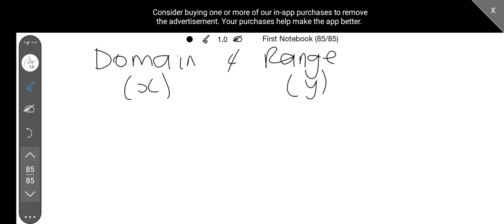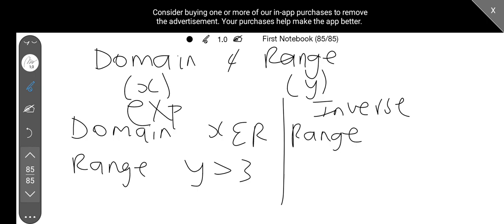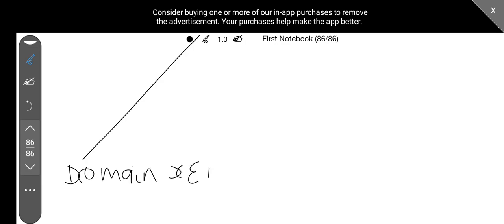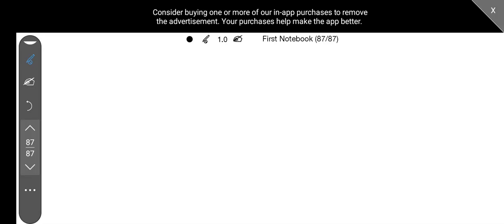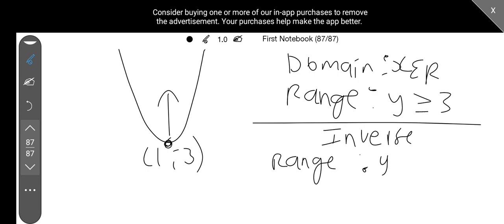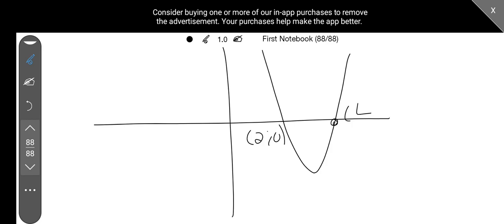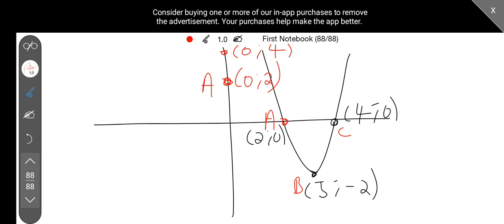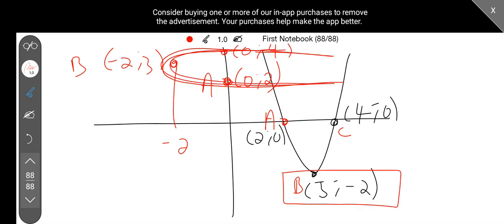Domain and Range of an Inverse (Swapping) grade 12